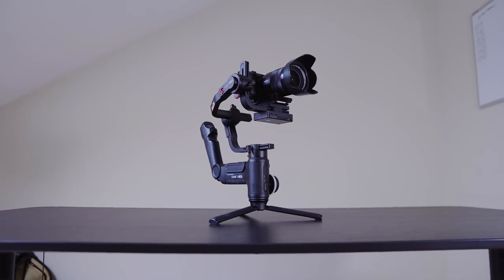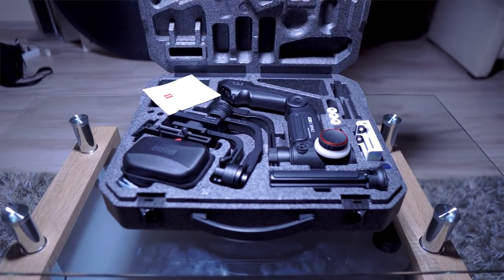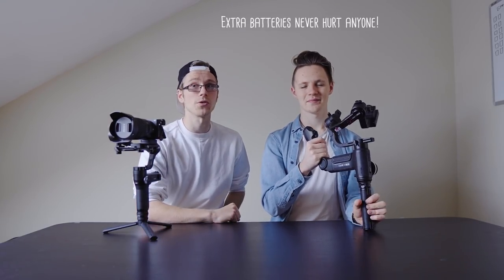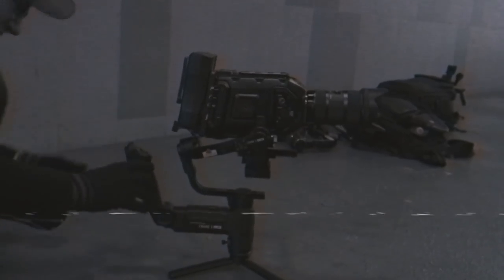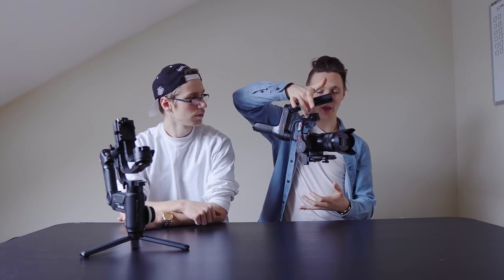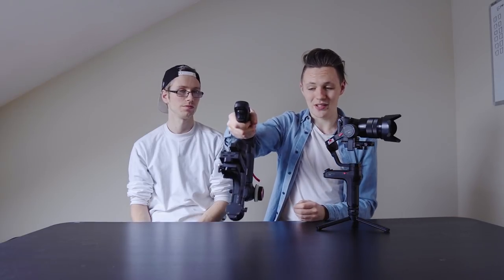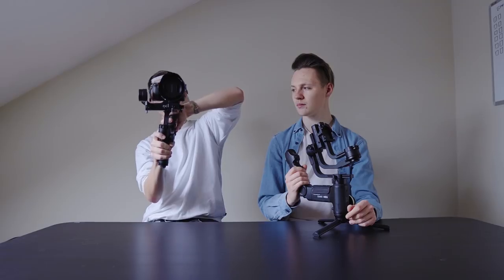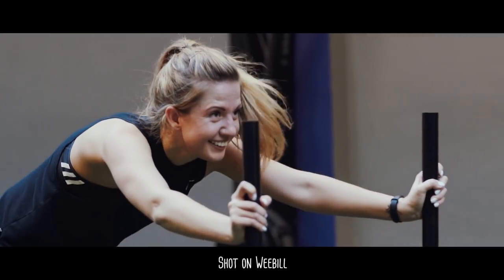Zhiyun CRANE 3 LAB Vs WEEBILL LAB // Comparison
Zhiyun actually released an upgraded version of Crane 3 called the Crane 3S, which can handle cinema cameras as well as an upgraded version for the weebill LAB called the weebill S

Do you like our content? Be sure to check us out on Facebook to see our daily updates with our content and if you have any questions, you are welcomed to join our videographer's group where we will answer all of your questions and give awesome tips to improve your filming / editing techniques!